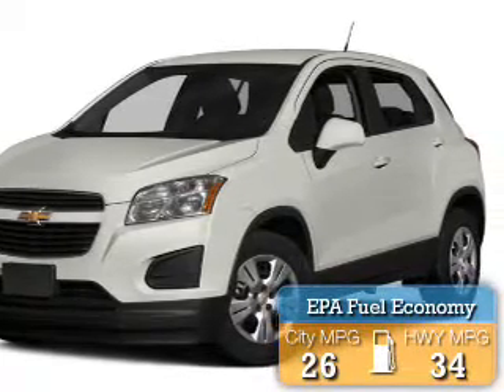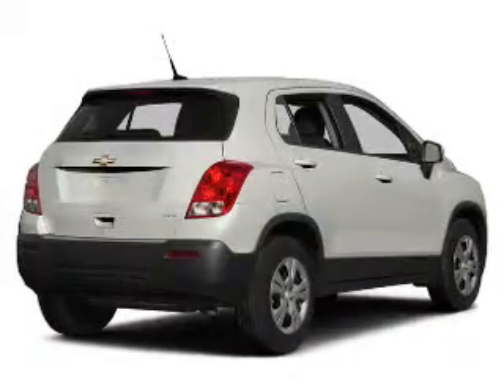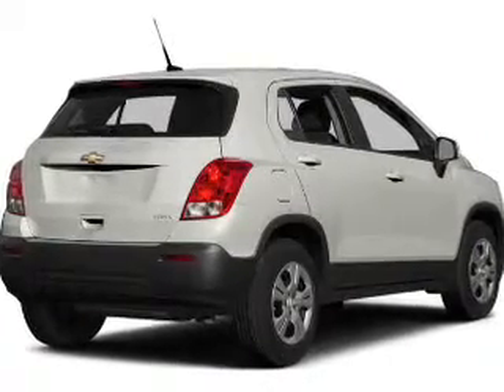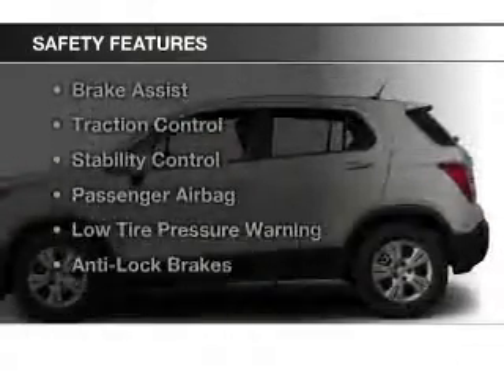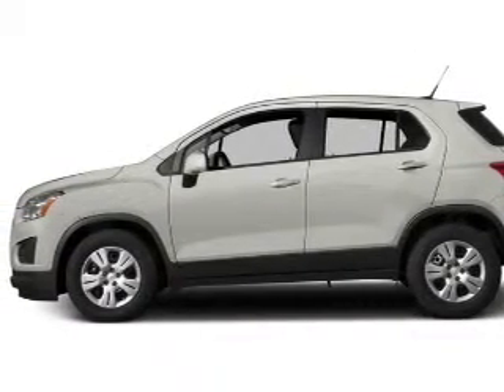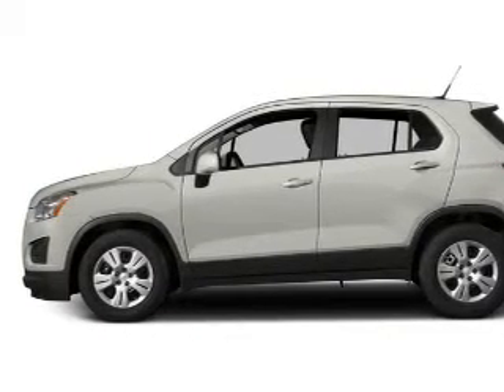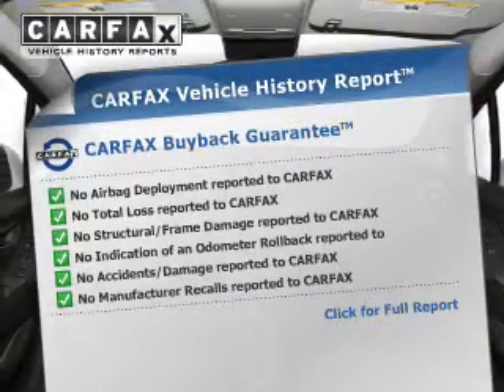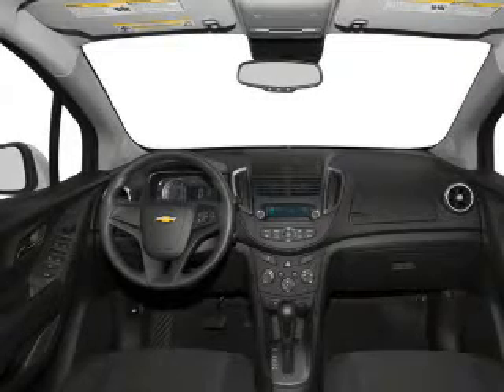2015 Chevrolet Trax - Cleveland OH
Year: 2015
Make: Chevrolet
Model: Trax
Trim: LS
Engine: 1.4 L, 4 cylinder
Transmission:
Color: Gray
Mileage: 1
Address:
15315 Lorain Avenue